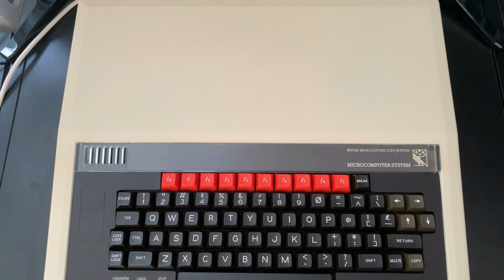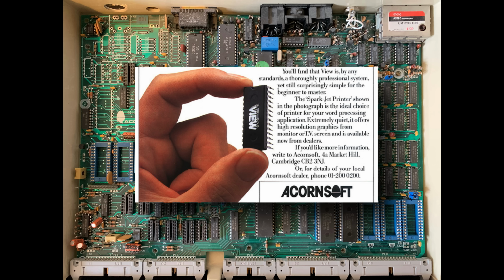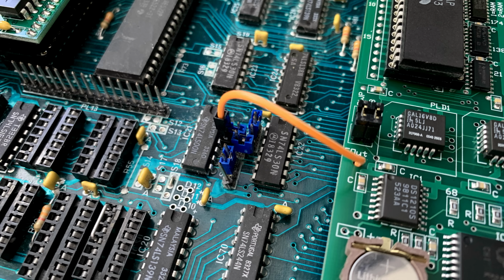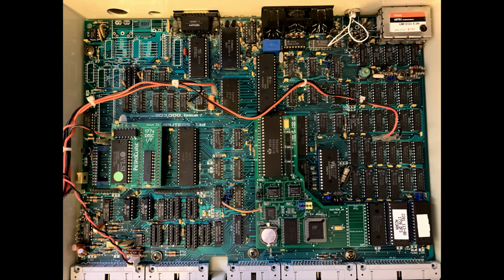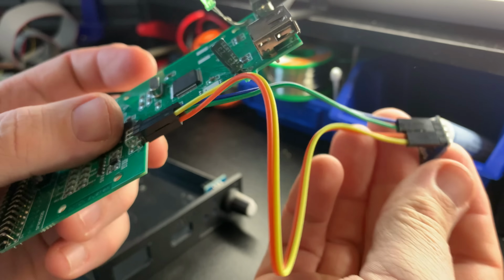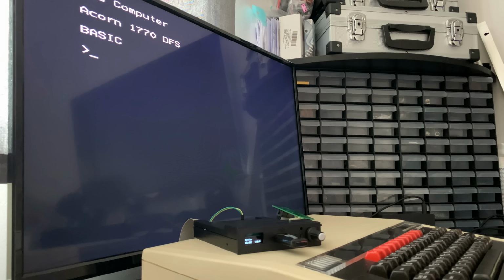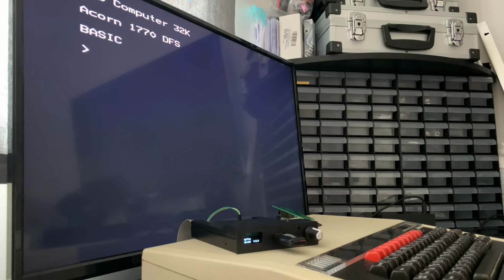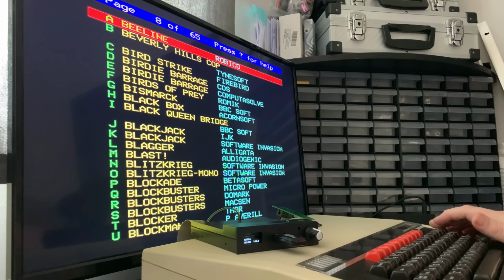BBC Micro - Part Three: Can This Little ACORN Grow Up To Be A Massive OAK?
Hi Everyone, and in this video we'll be pimping up our BBC Micro Model B following it's recent refurbishment.  I want this machine to become my daily driver for writing episodes for the channel, but to do so we need to upgrade the machine to make it more usable in these days of expecting instant results.

So we'll be fitting:

A 1770 Disk Filing System
A Gotek Drive with FlashFloppy Firmware
A 128k Sideways RAM/ROM Expansion Card
An SPI MMFS SD Card Solution

There'll be one further episode in this series where we fit a Raspberry Pi Co-Processor to get a 300Mhz BBC Micro!  In that episode, we'll also do a deep dive into the features of the hardware we install today.

Timestamps
00:00 Intro
04:51 1770 DFS Installation
07:40 Sideways RAM/ROM Installation
10:02 Gotek Drive Installation
14:40 Power Up & Test

Sideways RAM/ROM Board
Search eBay for 128k Sideways RAM BBC - you'll find them :)

SPI/MMC
Search eBay for BBC MMC and you'll find them too :)